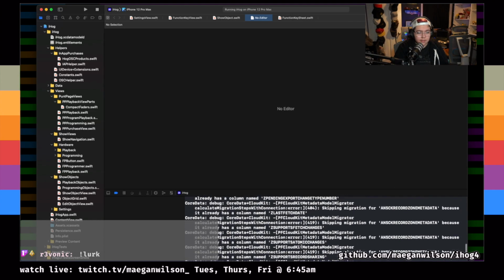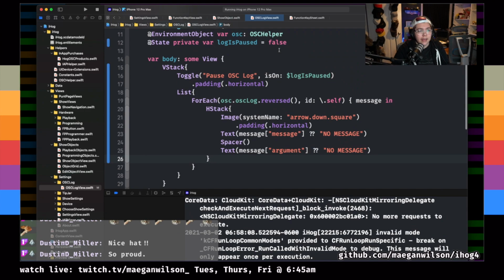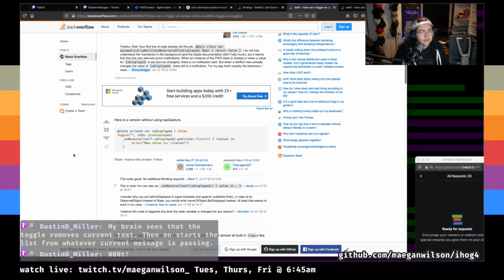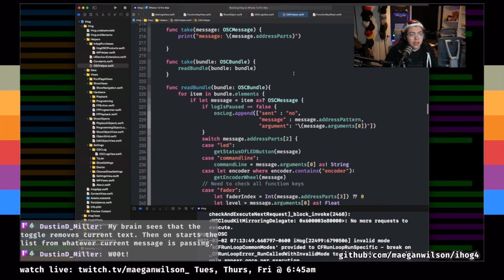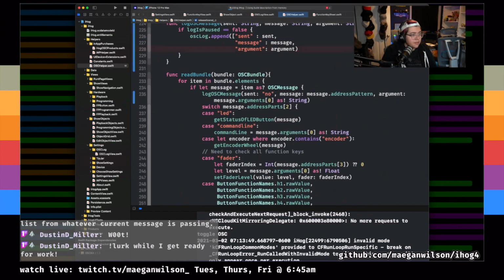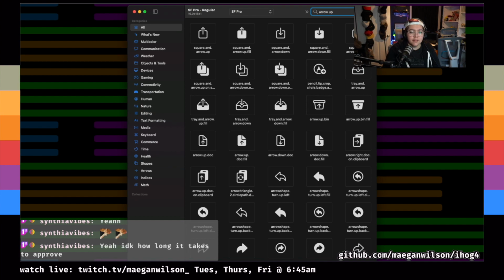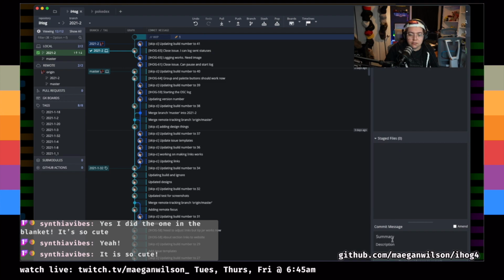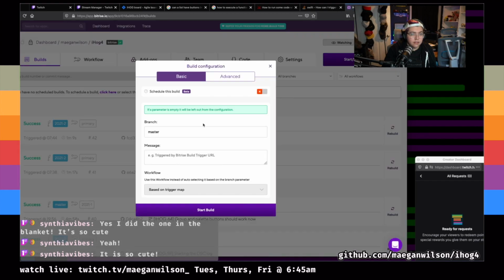Developing iHog App v2021.2 (42) Live Coding archive (Mar 2 2021)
In this live stream, I work on a log view in iHog. There is some talk about creating functions and why I choose to break things into functions.

Catch me working on iHog on Tuesdays at 6:45am CST on Twitch: @maeganwilson_

Music